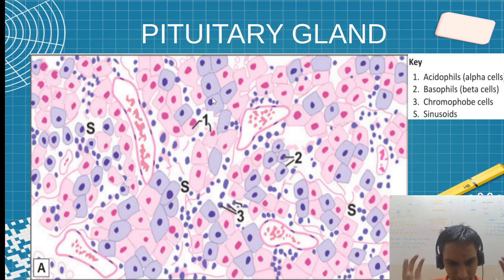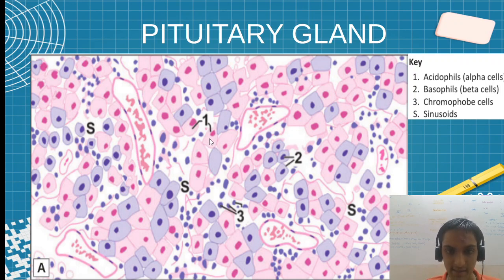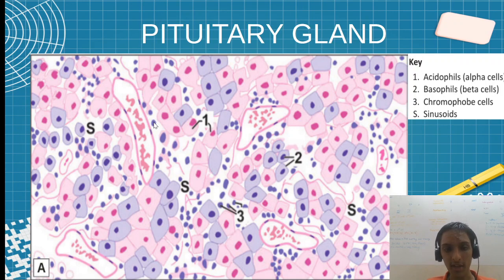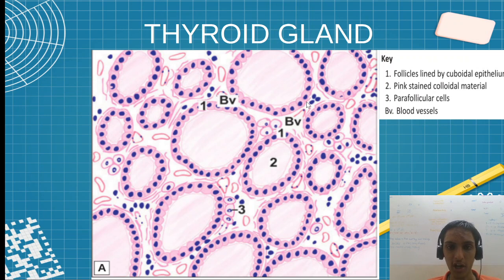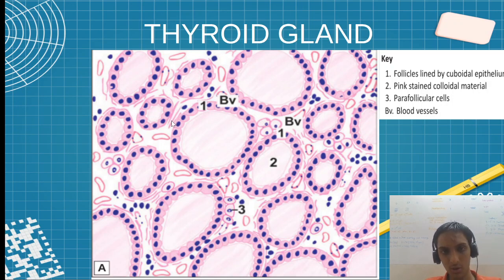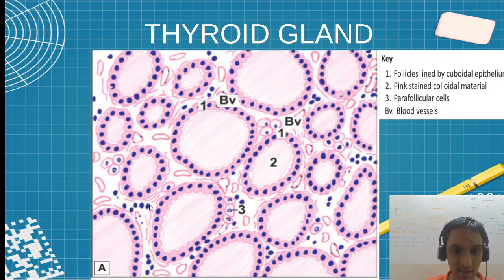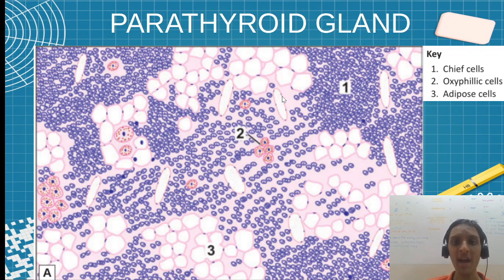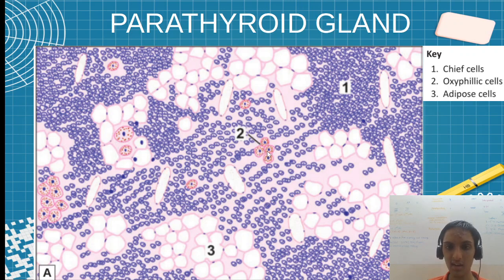MBBS AN43.2 Pituitary, Thyroid and Parathyroid Histology (Part 1) | Sudharshan PB